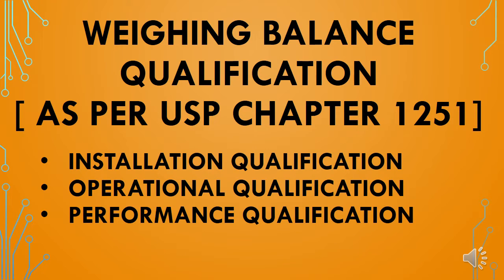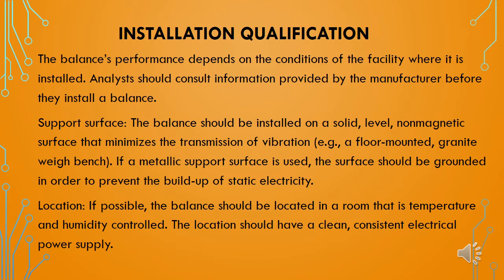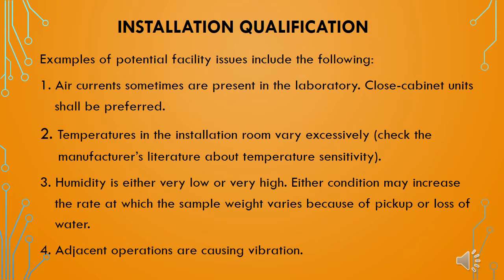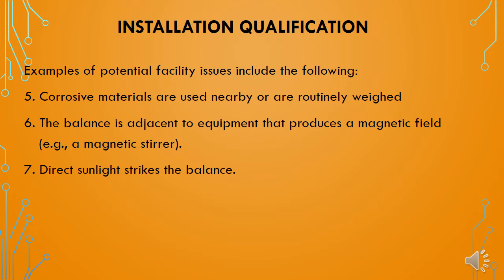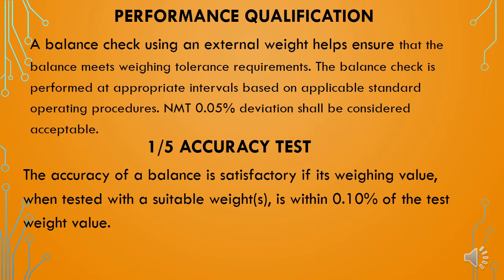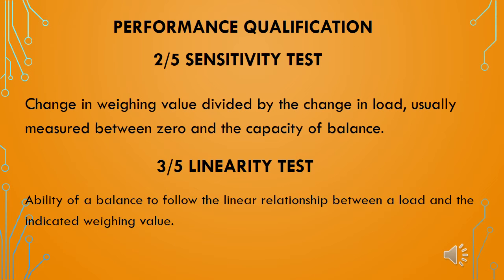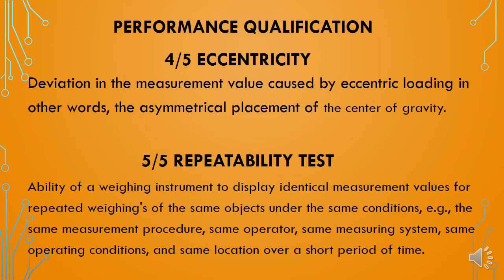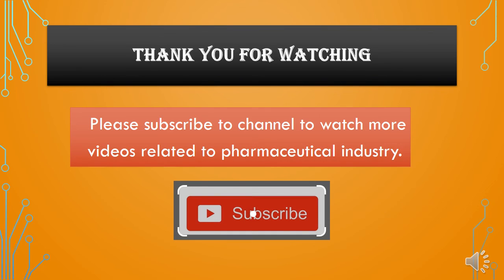Weighing Balance Qualification [ As per USP chapter 1251]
In this video requirements as per USP chapter 1251 for weighing balance qualification has been overed.

Chapters

00:00 Introduction
00:50 Installation Qualification
03:42 Operational Qualification
04:13 Performance qualification

Performance qualification includes following
1. Accuracy test for weighing balance
2. Sensitivity test for weighing balance
3. Linearity test for weighing balance
4. Eccentricity test for weighing balance
5. Repeatability test for weighing balance

Keywords to find this video:

weighing balance working principle,analytical weighing balance,accuracy test for weighing balance,linearity test for weighing balance,eccentricity test for weighing balance,repeatability test for weighing balance,labtec